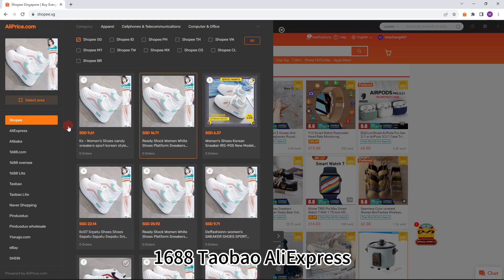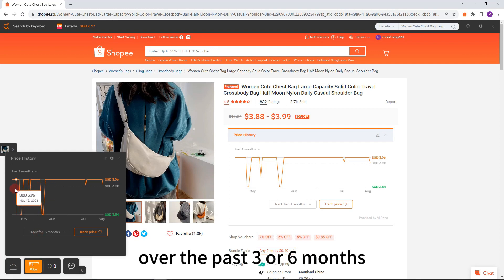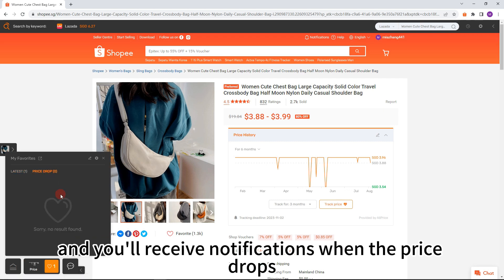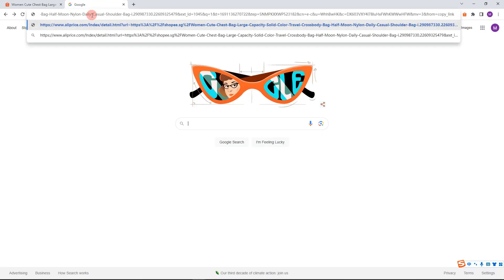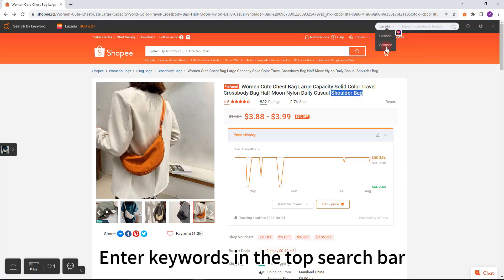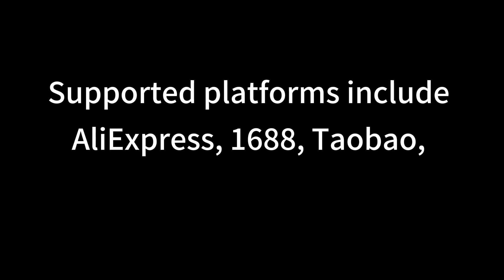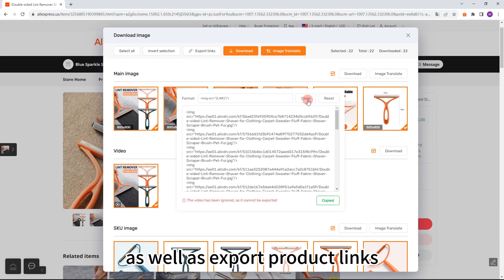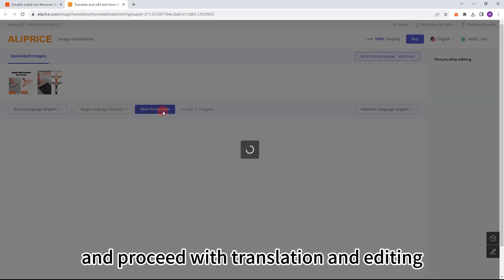Price Tracker and Image Search for Shopee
Main features:
1. Price history: You can check the price history within 3 or 6 months of any product to identify true and false discounts.
2. Search for goods by picture, and find the same product on Shopee, AliExpress, Taobao etc. through image search
3. Price Drop Reminder: Add products to your favorites and you will be notified when the price drops.
4. Shortcuts to most visited sites.
6. Taobao image downloader, export image link, image translation
7. Dropshipping from Taobao and 1688.com
8. Shein search by image
9. Naver shopping search by image